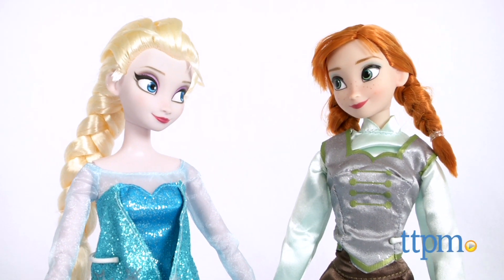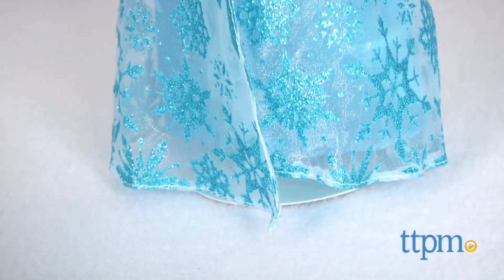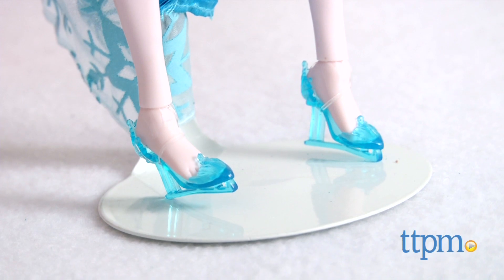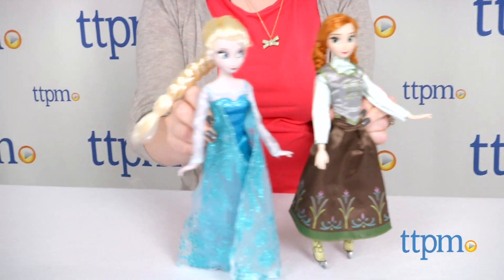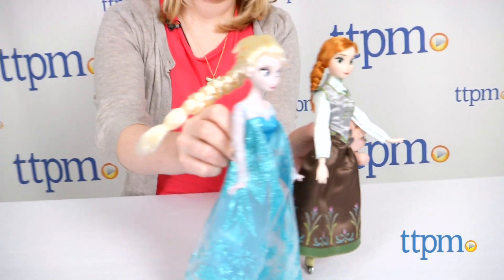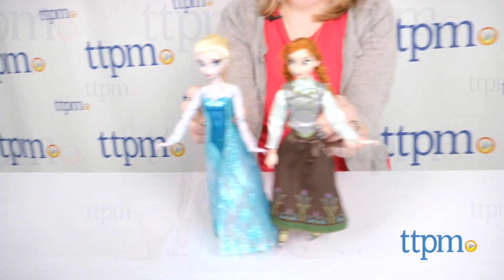Anna and Elsa Ice Skating Doll Set from The Disney Store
The Anna and Elsa Ice Skating Doll Set comes with two dolls inspired by the end scene of the movie Frozen. For full review and shopping info

Product Info:
Anna wears a satin dress and bodice with glitter accents. The doll's ice skate blades have a silver finish. Elsa wears a glittering snowflake gown with shimmering sheer sleeves and an attached cape. The doll wears translucent blue ice skates.